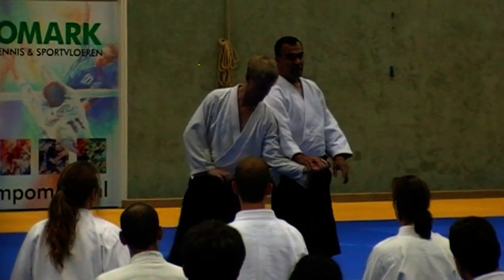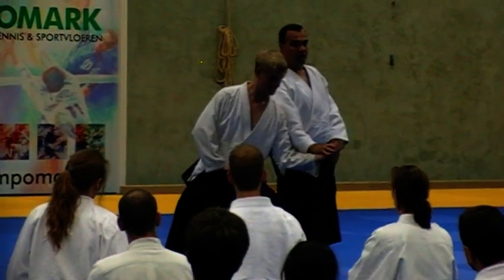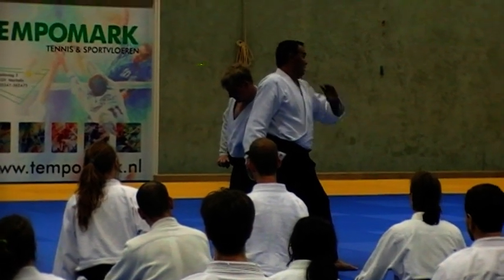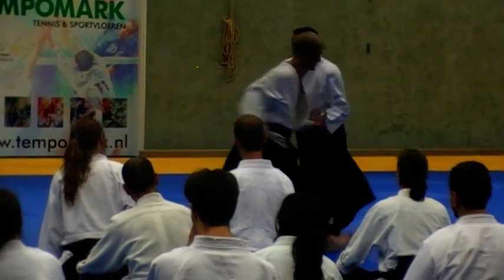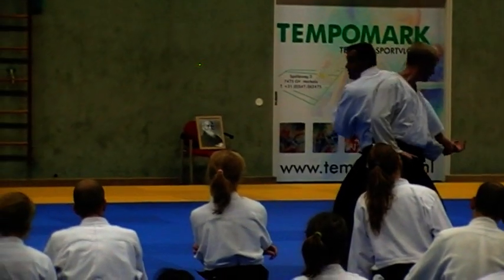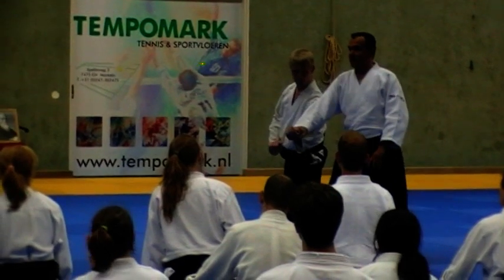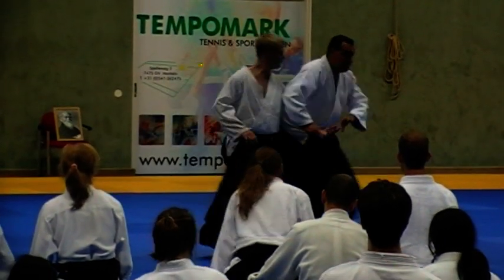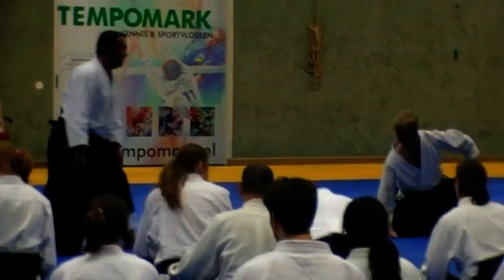Aikido Summerschool 2010 in Markelo (Holland) by Wilko Vriesman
Aikido Summerschool 2010 in Markelo (Holland) from 10 - 18 July 2010